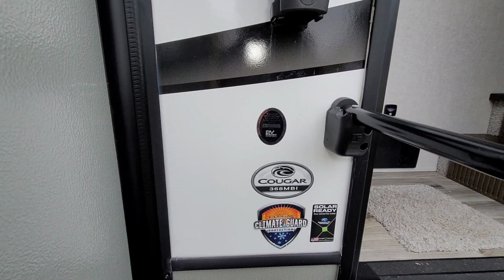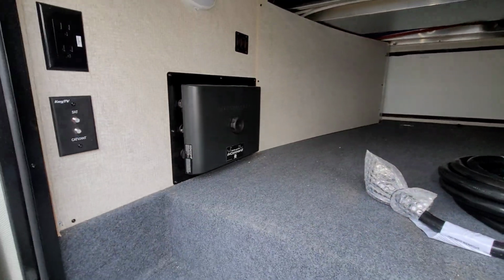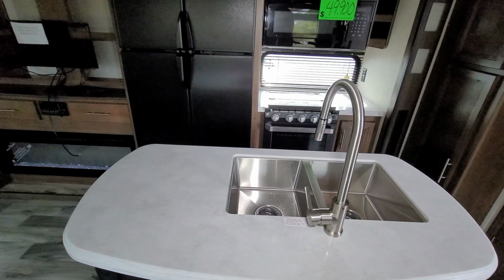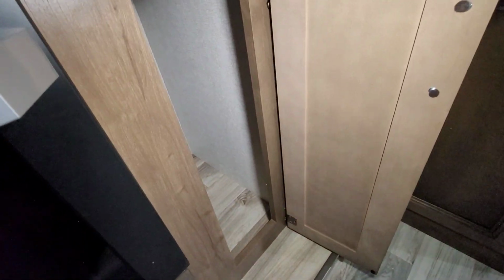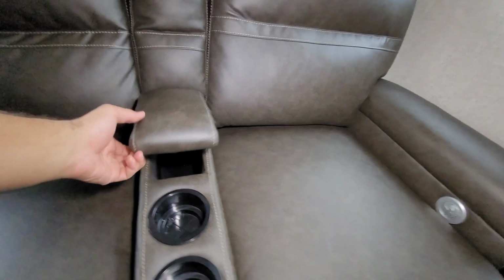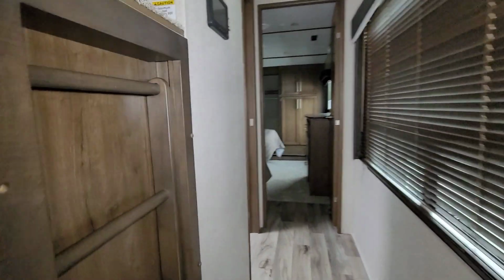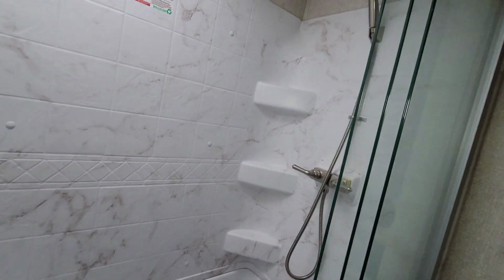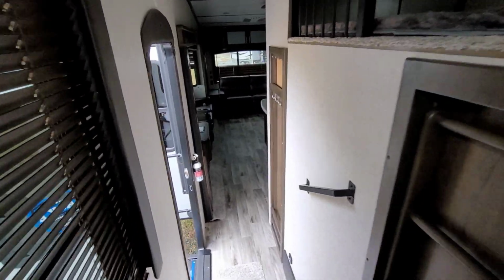2021 Keystone Cougar 368MBI 5th wheel review.(Could it be me and Dee might be getting a new RV.)Tour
2021 review of this beautiful mid bunk 5th wheel Keystone Cougar 368MBI. Me and Dee really want something new is this the one for us. Maybe but one thing we know its beautiful. Brand New 5th wheel with a fire place, loft bed, and 4 big slides plus huge windows.. Wow this has it all. Tour this rv with us.